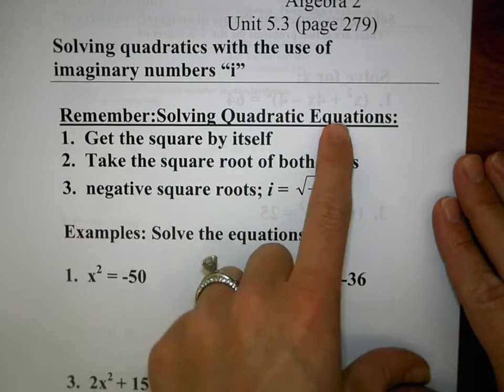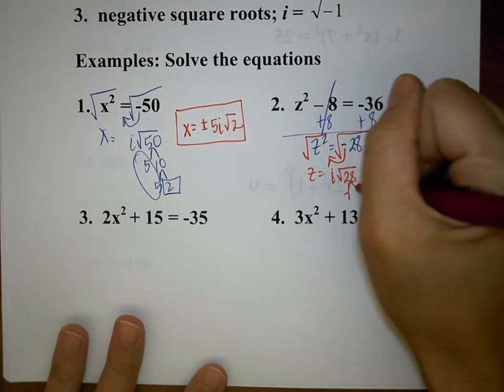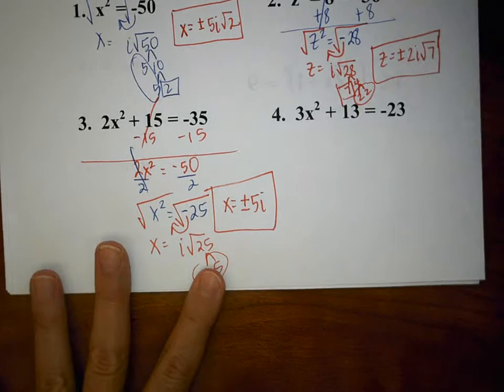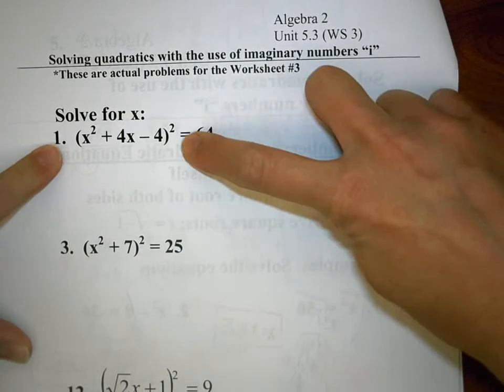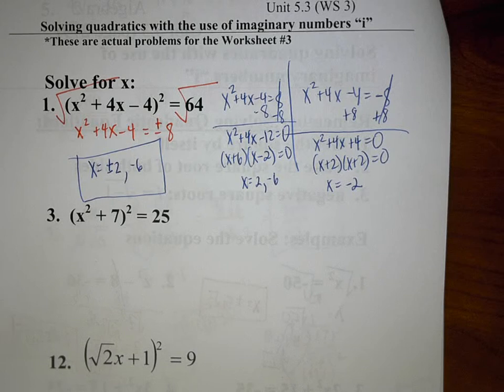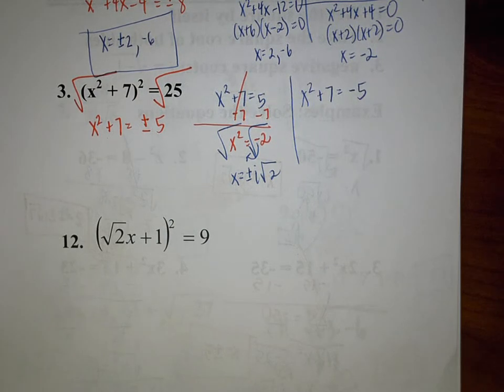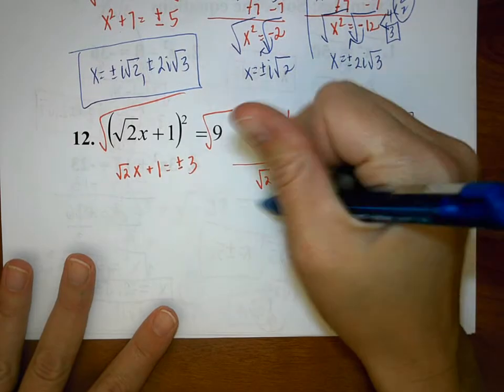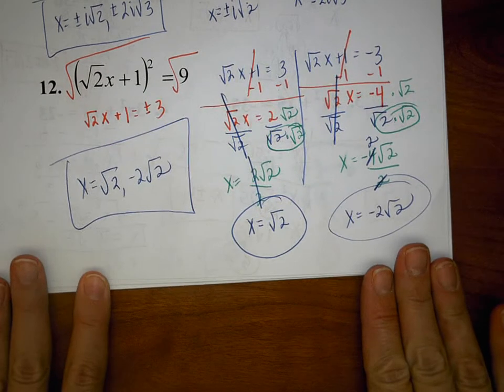Alg 2 Notes 5 3